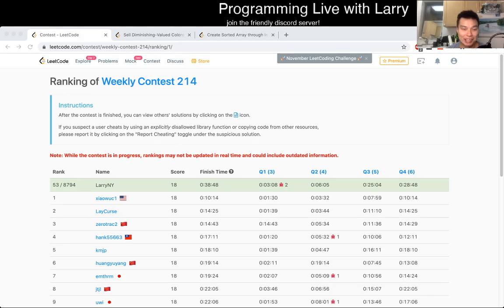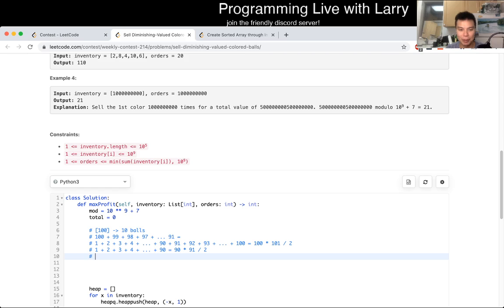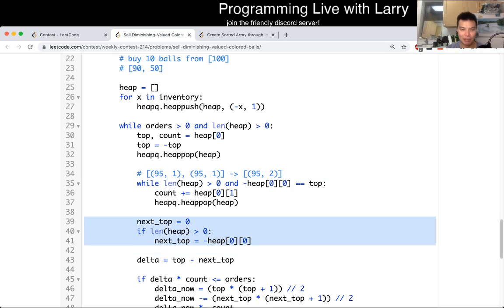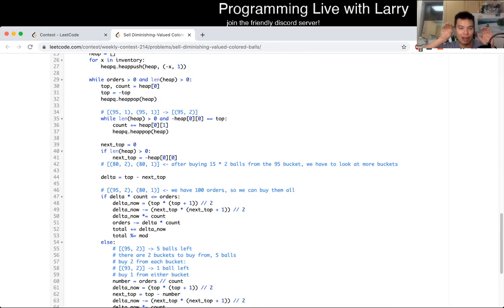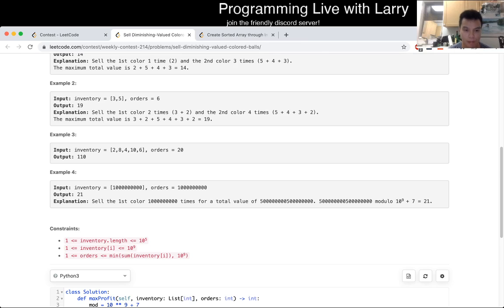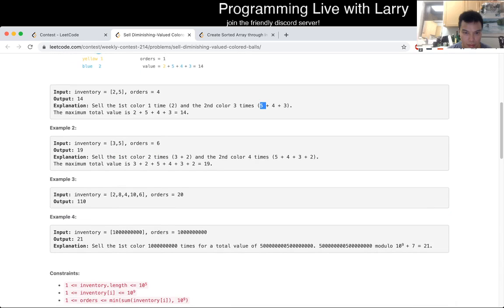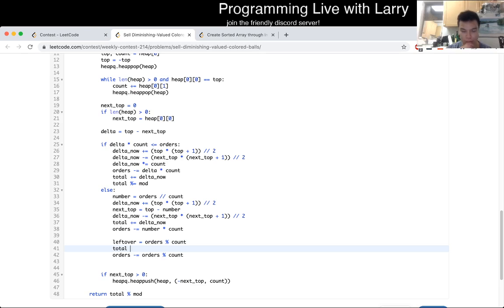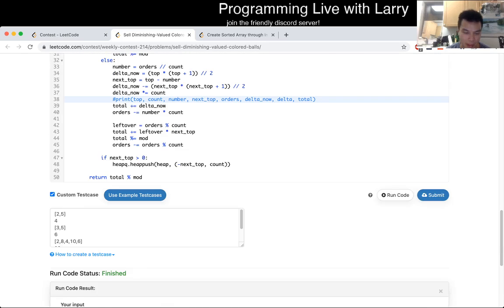1648. Sell Diminishing-Valued Colored Balls (Leetcode Medium)